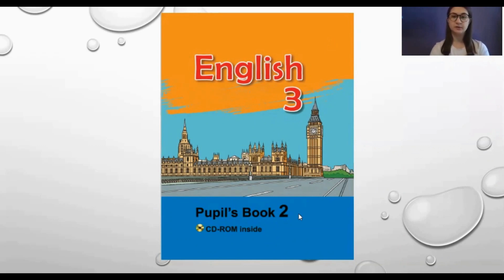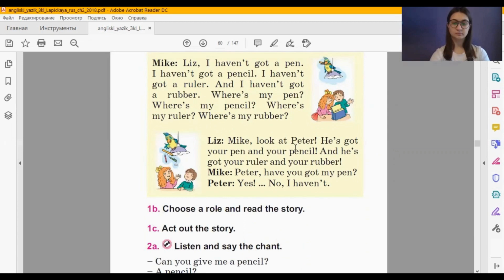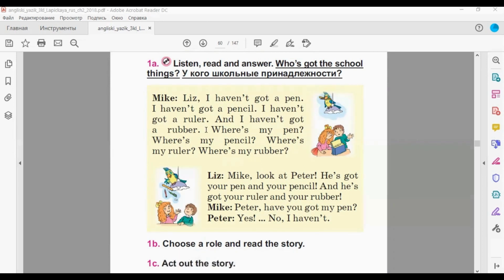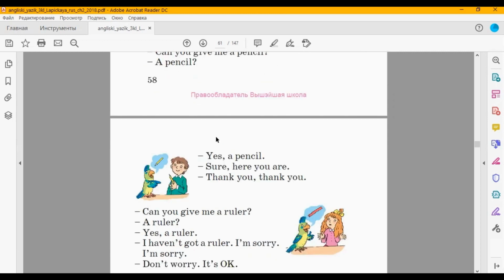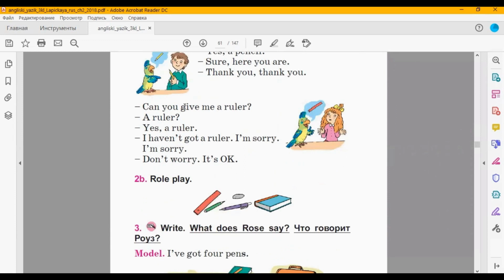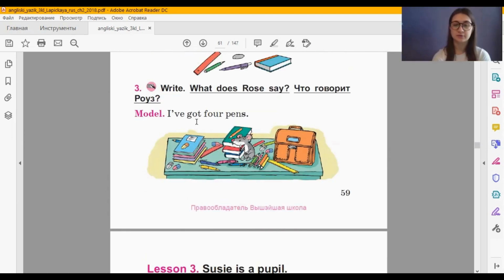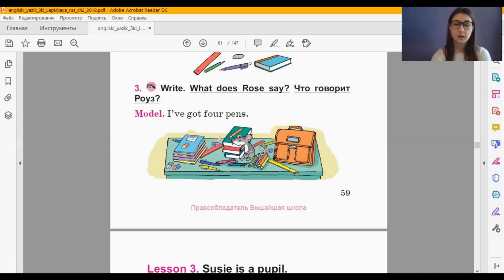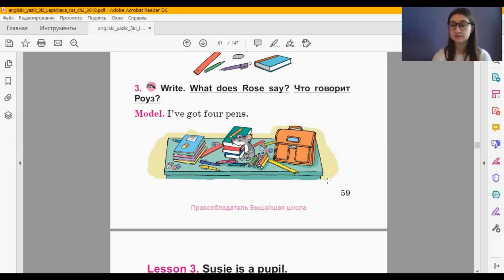Тема 61. Обмен школьными принадлежностями